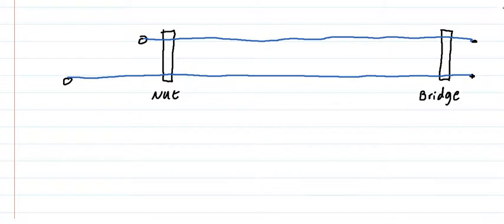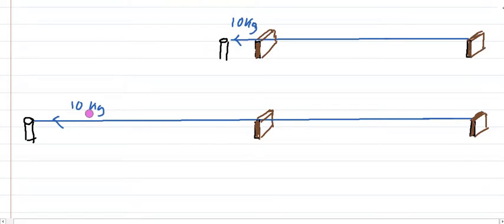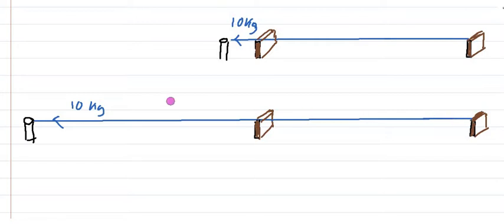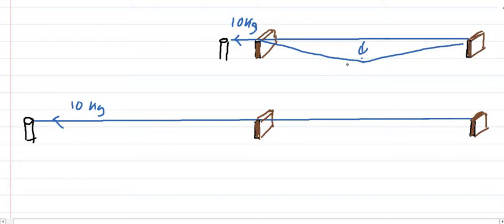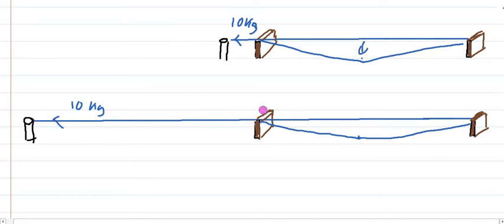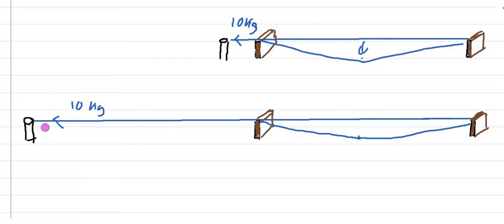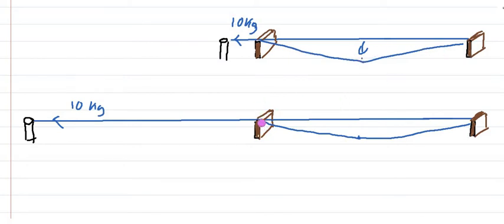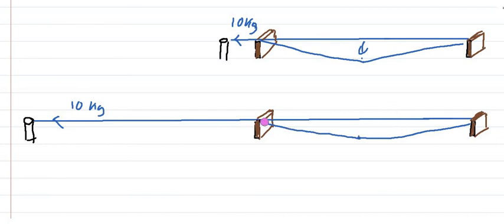The effect of guitar tuning peg position on string tension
Looking at the effect of the layout of the tuning pegs on the guitar strings.